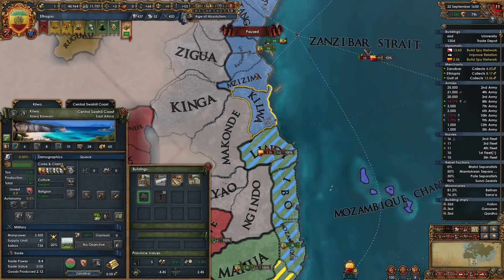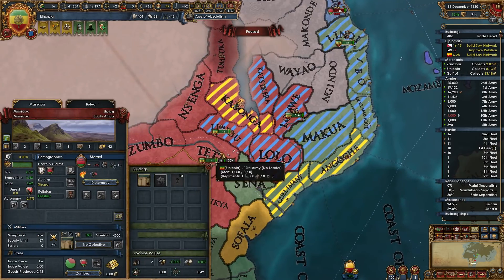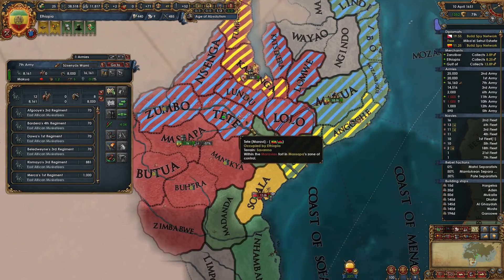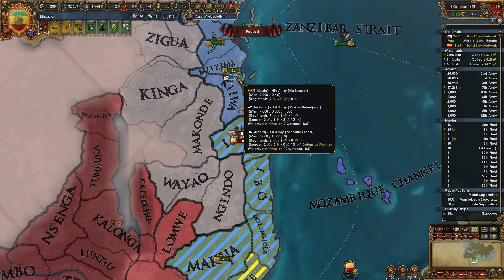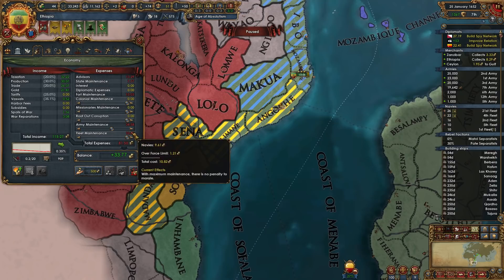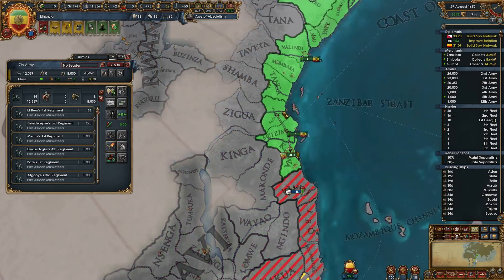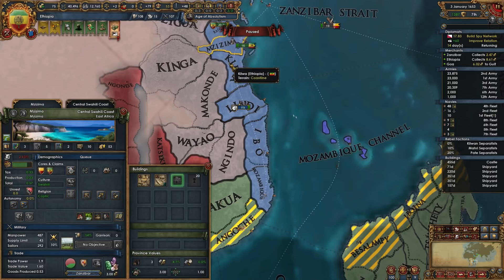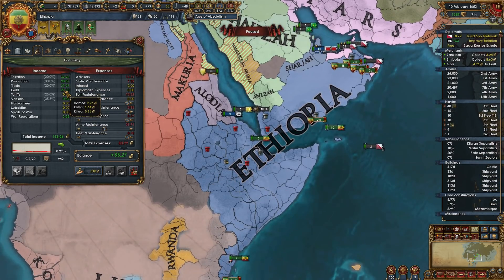EU4 Arumba's Assay Ethiopia Prester John 3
This is a video review of a submitted save by a player like you, hoping for some advice or a general idea of what I would do in this situation.

The following DLC is used in this series:
Rule Britannia, Cradle of Civilization, Third Rome, Mandate of Heaven, Rights of Man, Mare Nostrum, The Cossacks, Common Sense, El Dorado, Art of War, Res Publica, Wealth of Nations, and Conquest of Paradise.